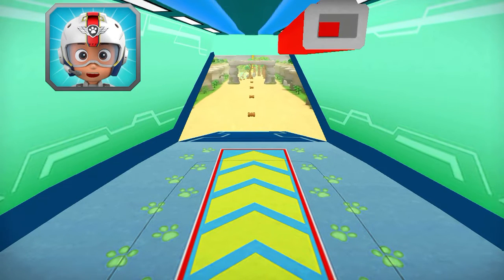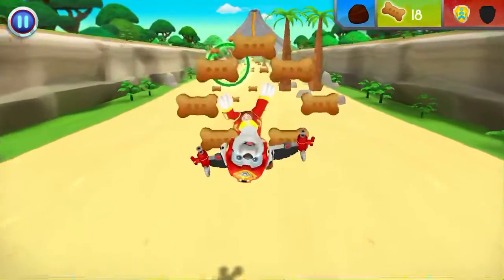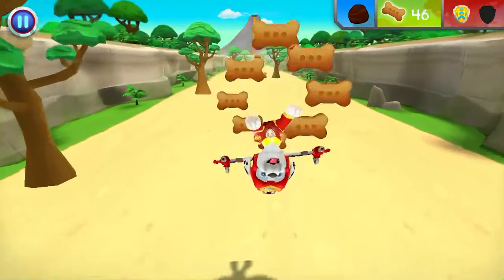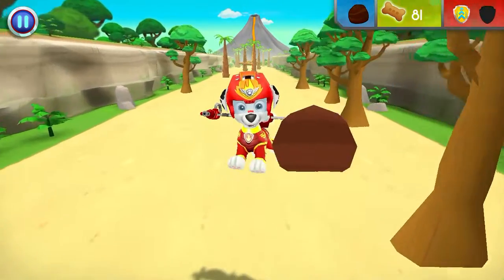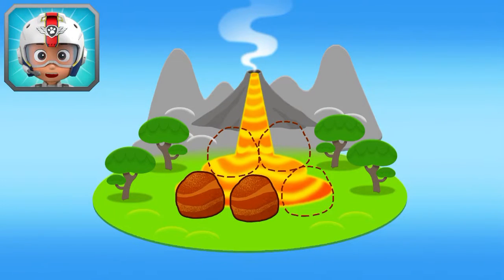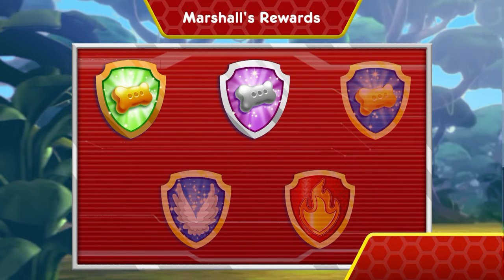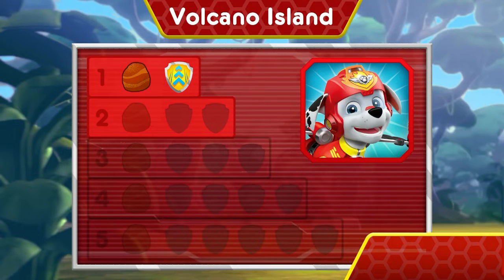Paw Patrol Air & Sea Marshall 2 / 5